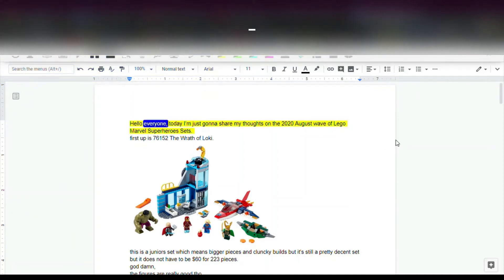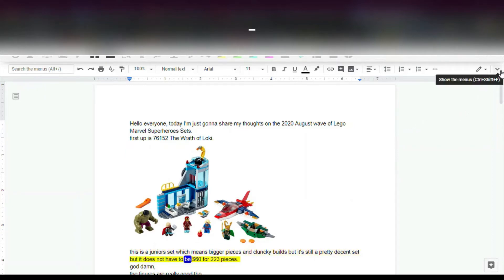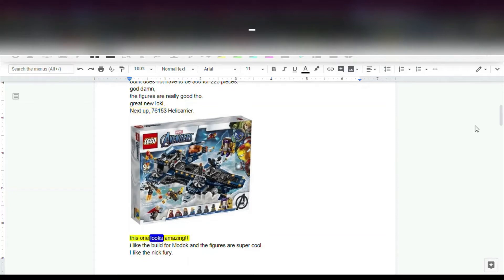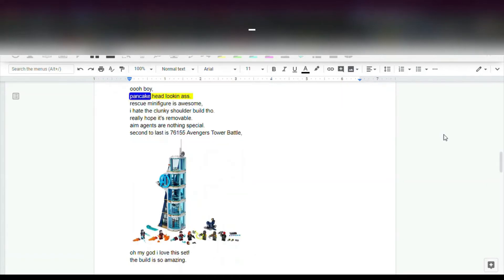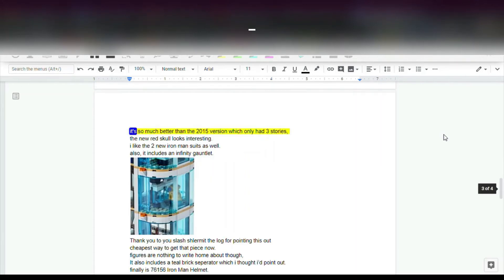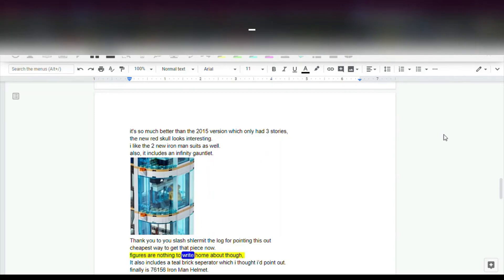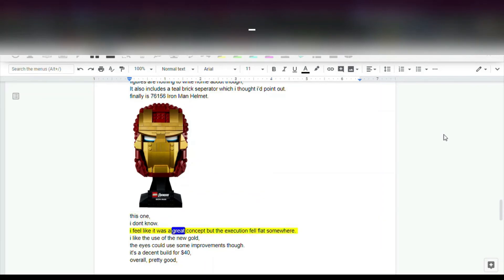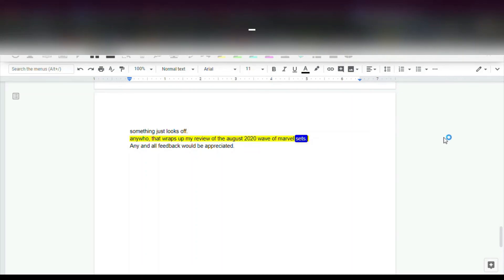My thoughts on the August 2020 Marvel sets.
These are my thoughts on the images that have been revealed (so far) of the August 2020 wave of Lego sets for the Marvel Superheroes theme. Any feedback or a like/subscription is greatly appreciated!